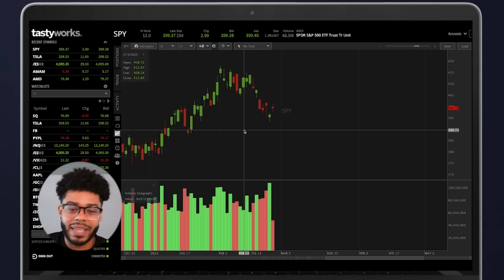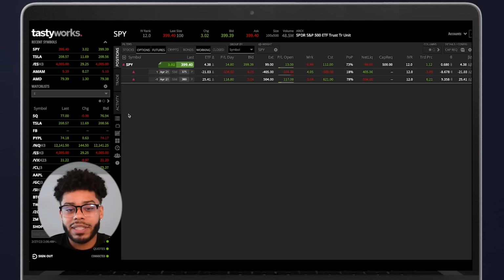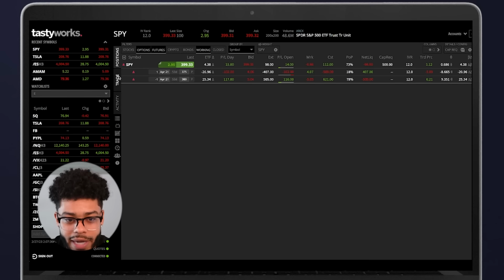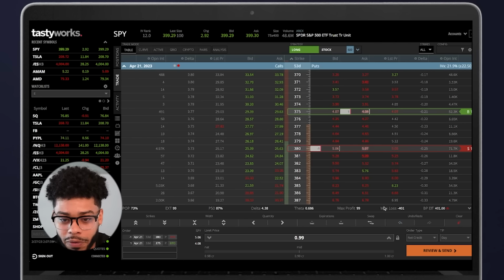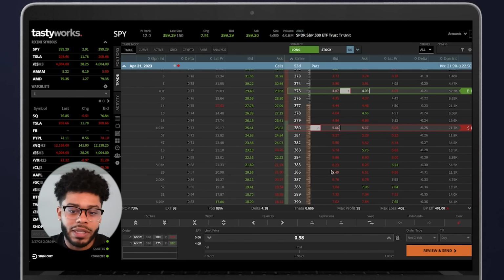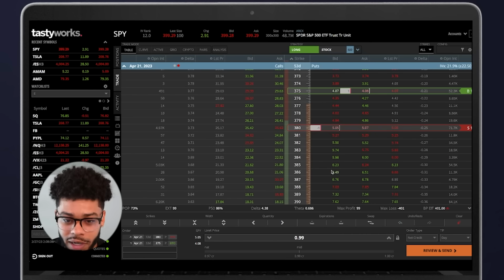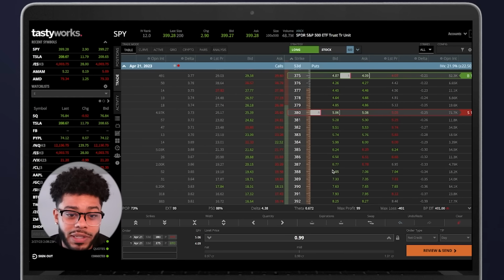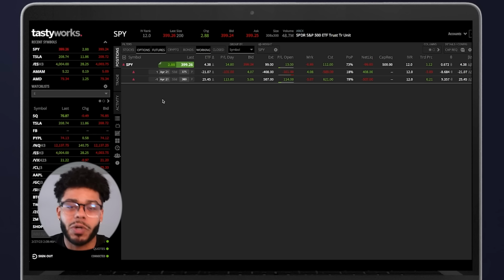I Stopped Using Technical Analysis. Here's What Happened